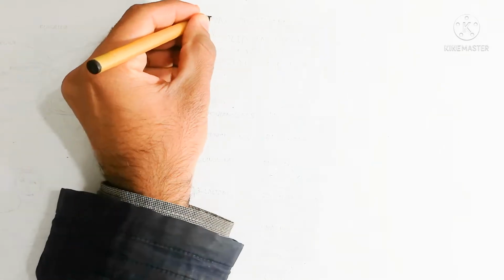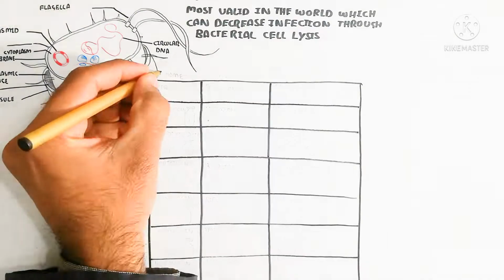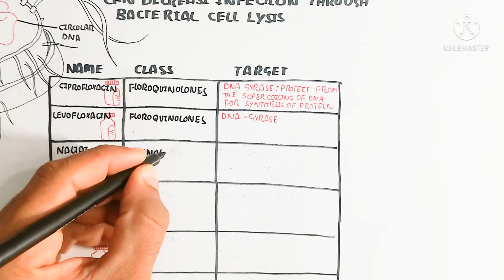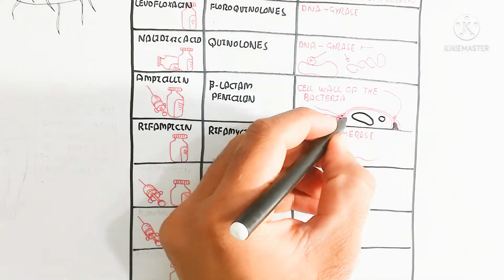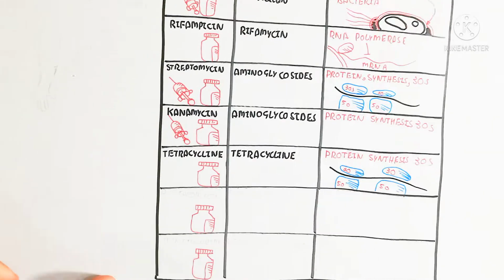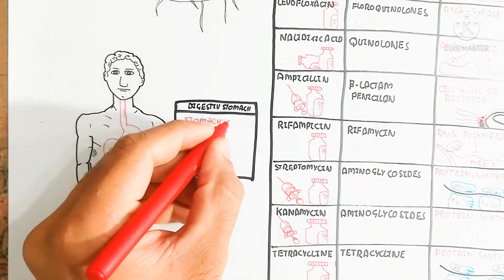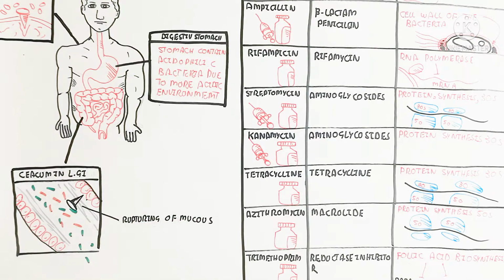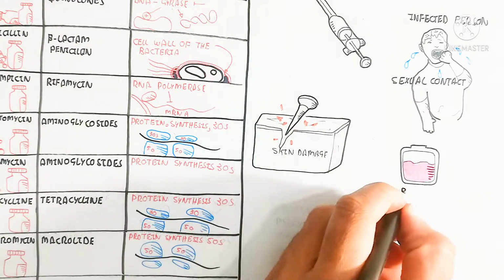top 10 antibiotics details most useful in the world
hello in this video i described about antibiotics and their function, types and classes and their name.
antibiotics uses for killing the pathogens by different target
here you can learn target, class, name
top ten most useful antibiotic currently uses in the world for prevention from the disease infection, infectious diseases,
you can learn more bacteriology through my videos
thanks for giving response
if you help me with share that is called your support which can bring me more adaptive
for bio teaching